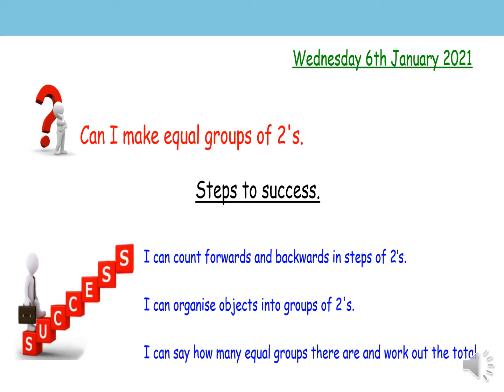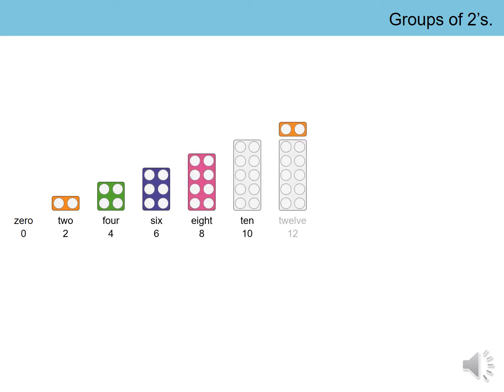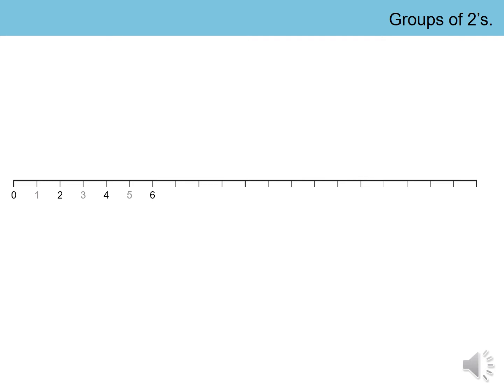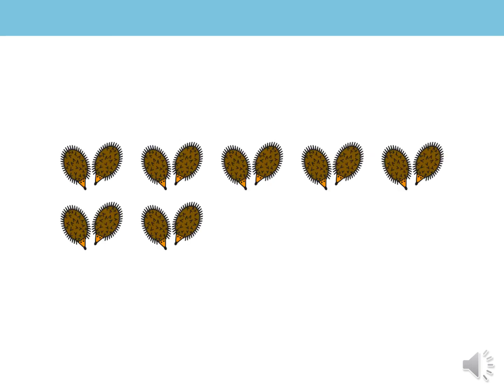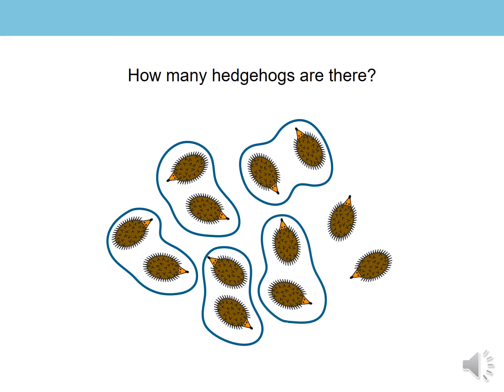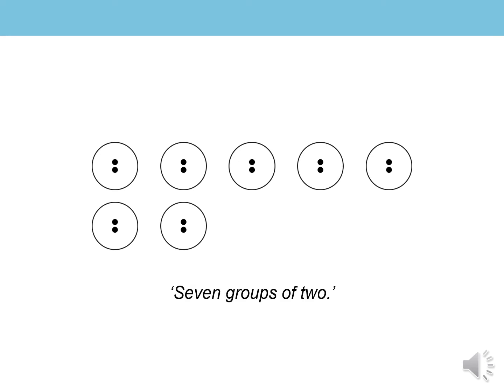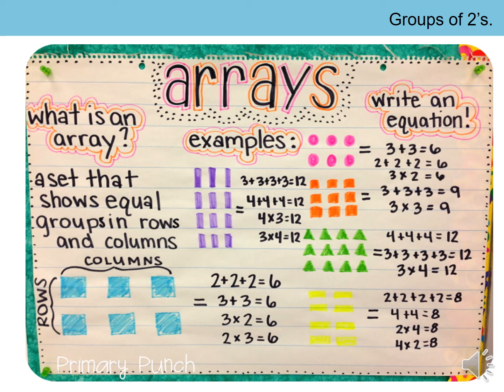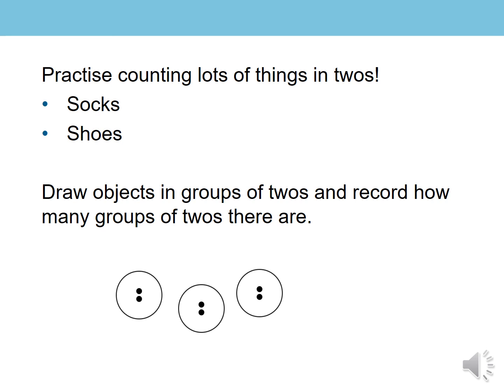Year 2, Maths, 06.01.21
Today we are learning about grouping objects into equal groups of 2's.